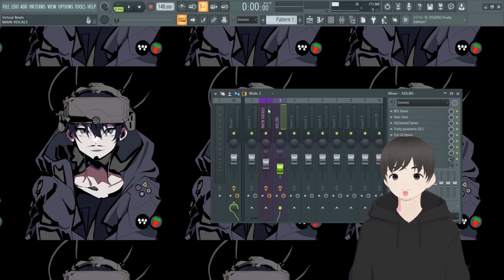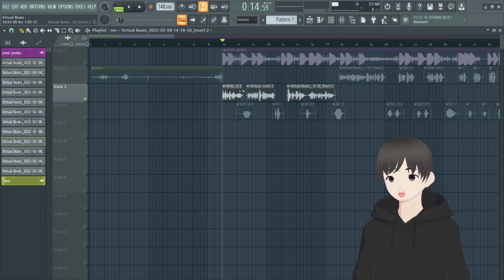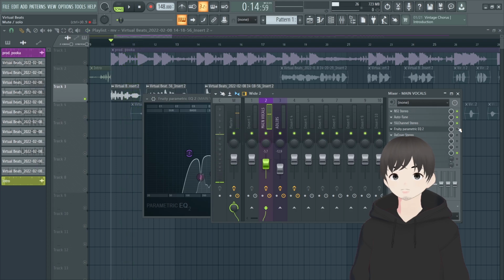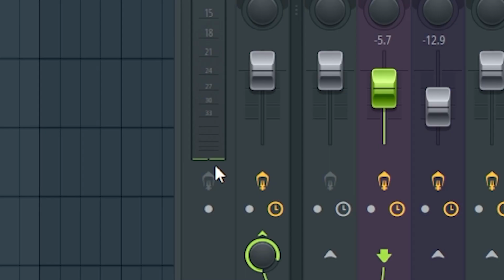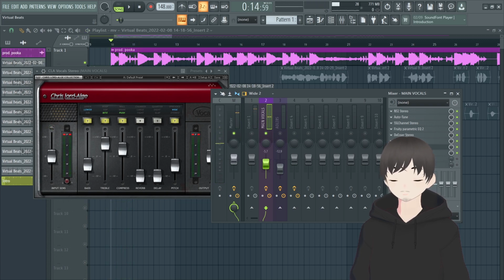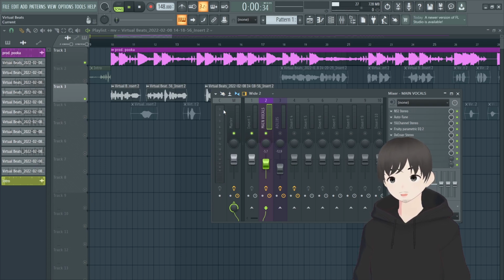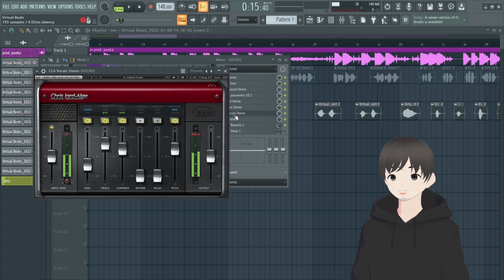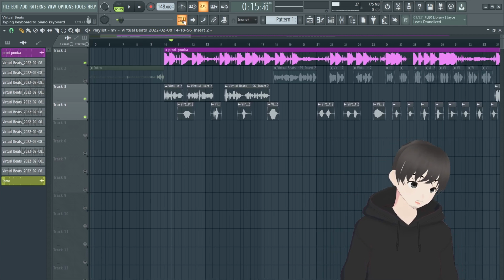How to Sound Like Pierre Bourne "Pop Out" | FL Studio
In this video I'm showing you guys how to sound like Pierre Bourne in fl studio.